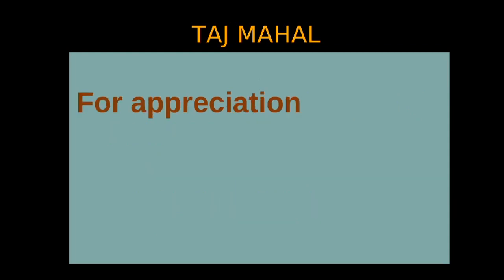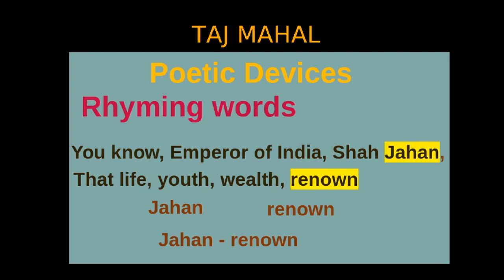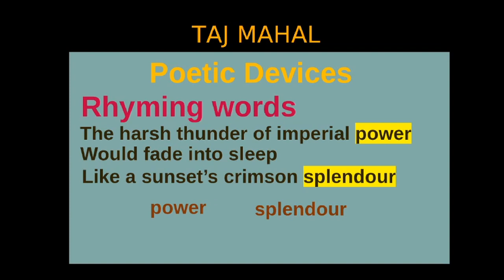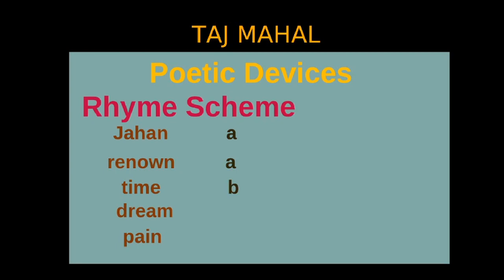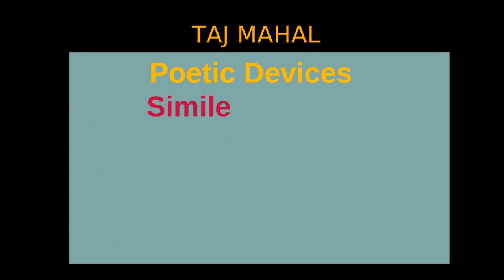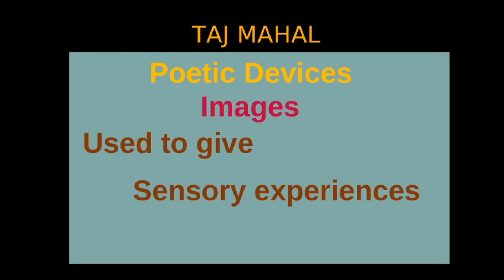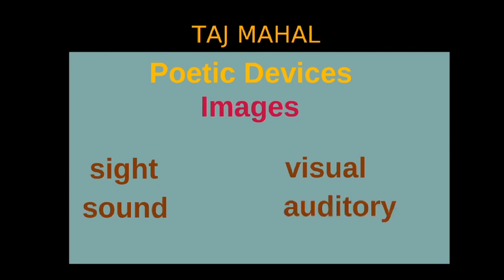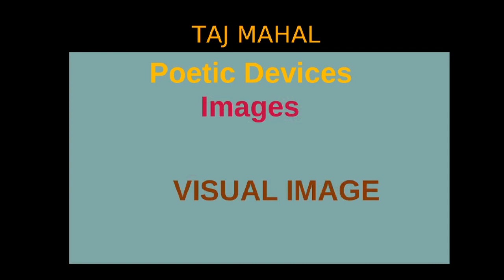TAJ MAHAL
SGM GHSS KOLATHUR
For students studying in class 8 following Kerala Syllabus